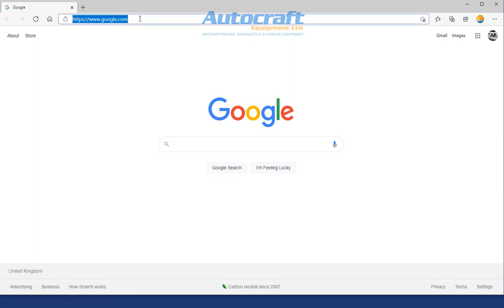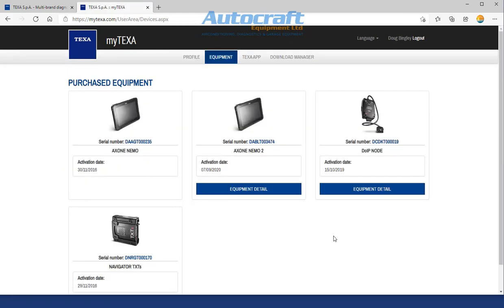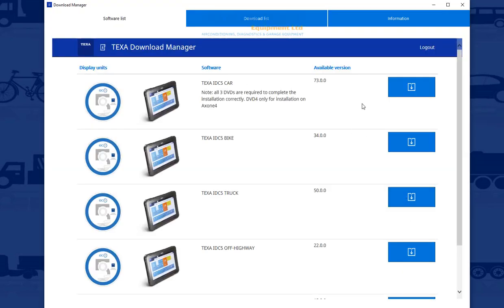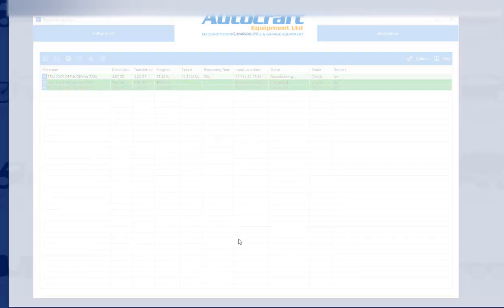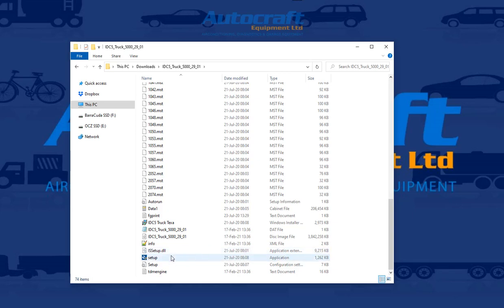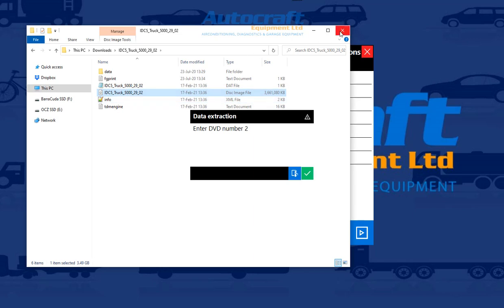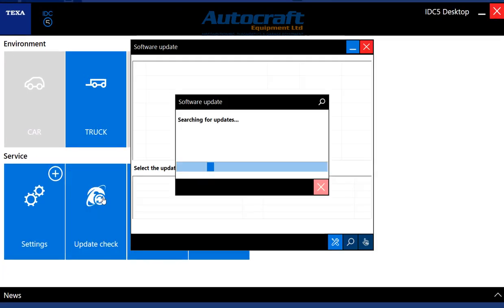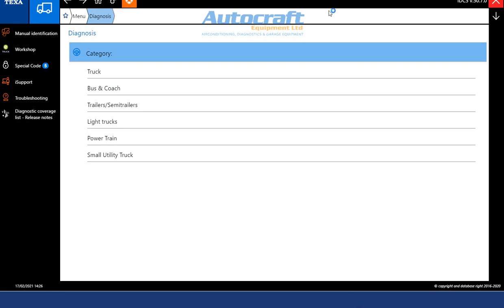TEXA Software Download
How to download and install TEXA software, no matter what version.